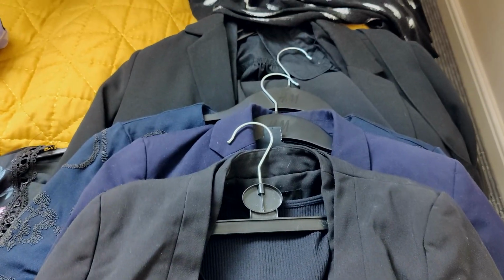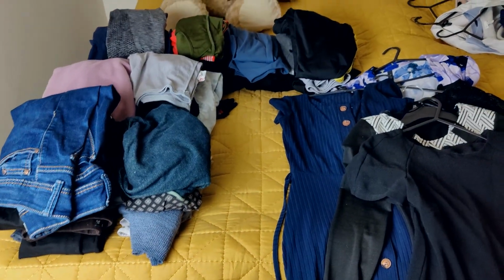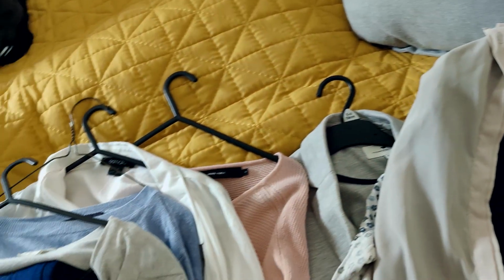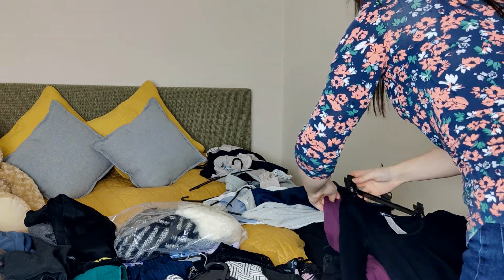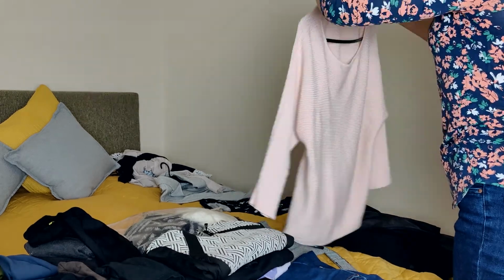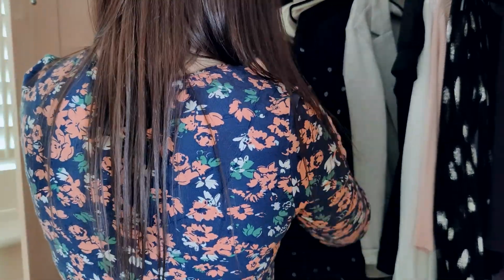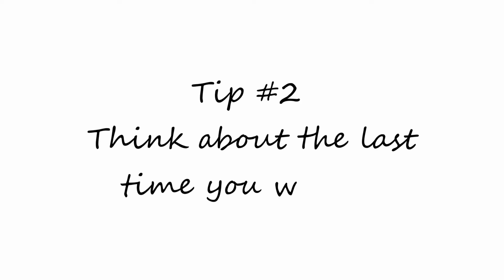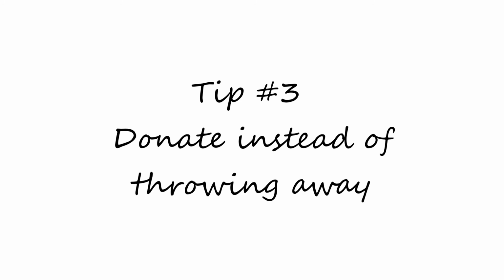WARDROBE DECLUTTER + 3 Tips to Help You Do Yours (UK)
Thank you @ValKovalchuk for an inspiration to do my declutter! :)

Why I am doing this wardrobe declutter?
The purpose of the declutter is to minimise my wardrobe to then try and built a more sustainable and timeless one.

I want to introduce more colour and neutral tones while creating a sustainable capsule for each season.